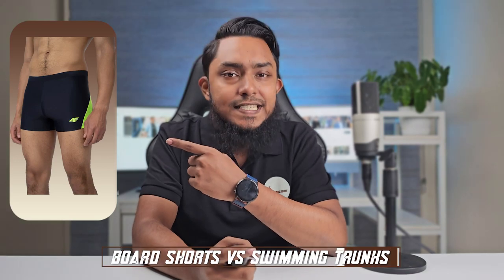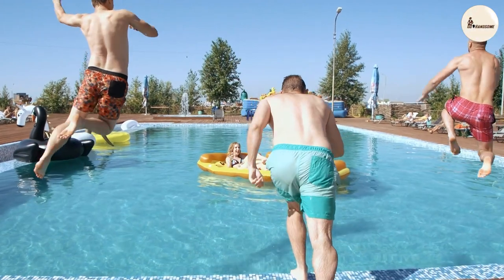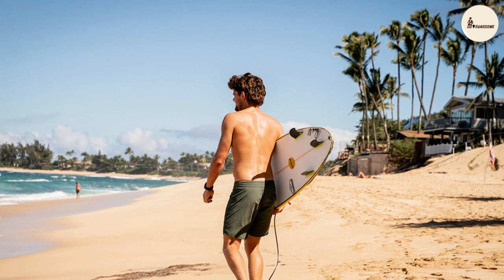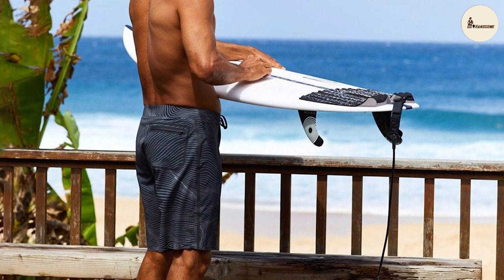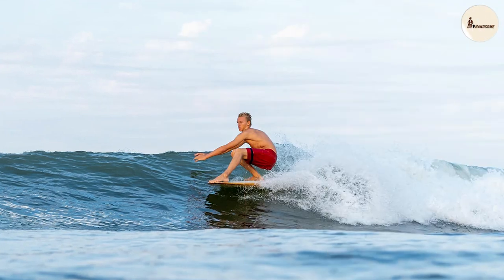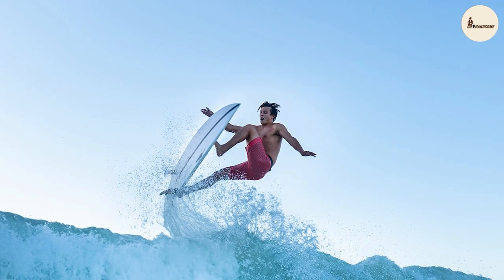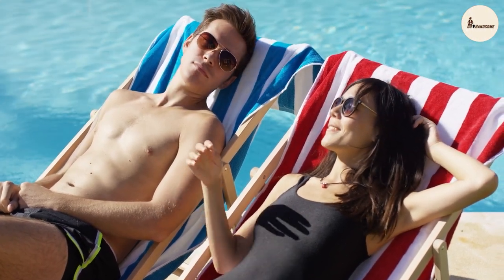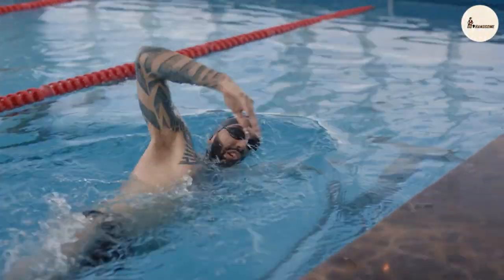Board Shorts vs. Swimming Trunks: Choosing the Perfect Swimwear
🏖️ Dive into the great swimwear debate! Discover the pros and cons of Board Shorts and Swimming Trunks to find your ideal beach or poolside style. From comfort to versatility, we've got you covered. Watch now to make the right choice!